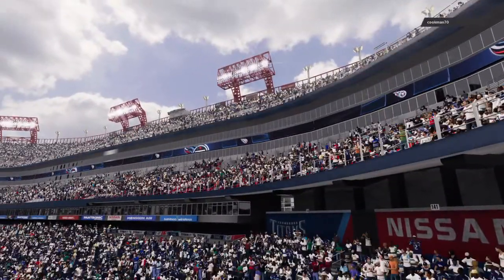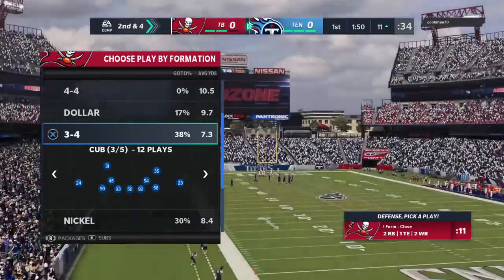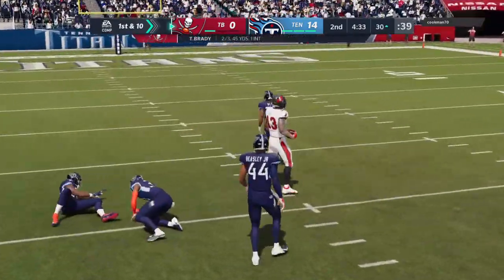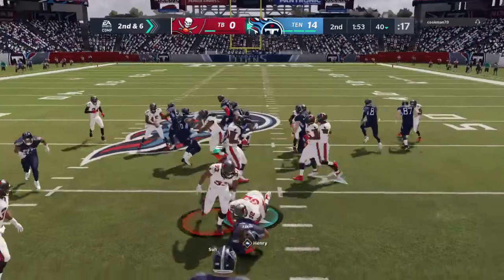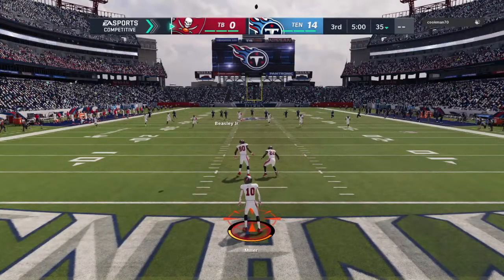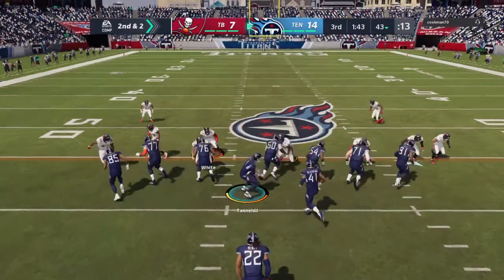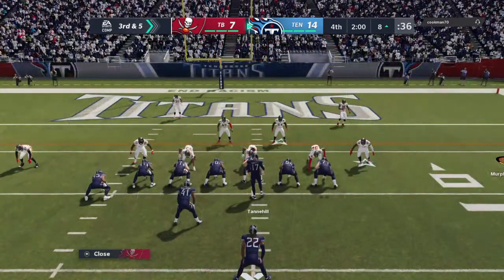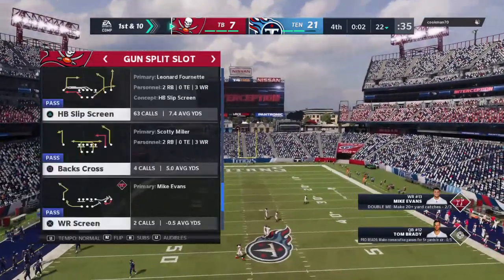MADDEN 21 ONLINE RANKED TOP 100